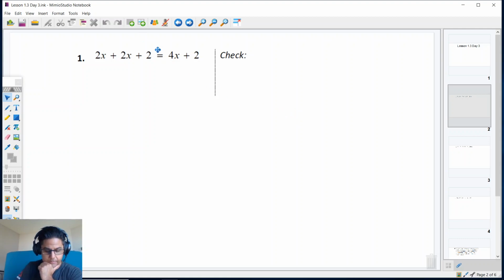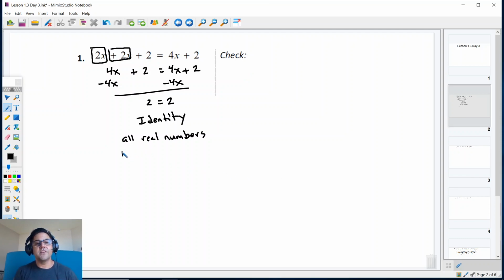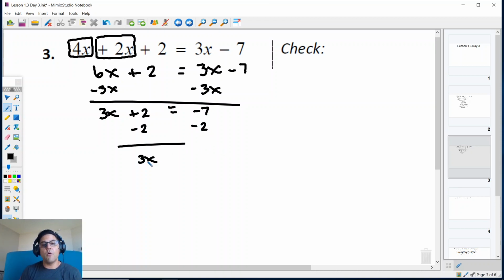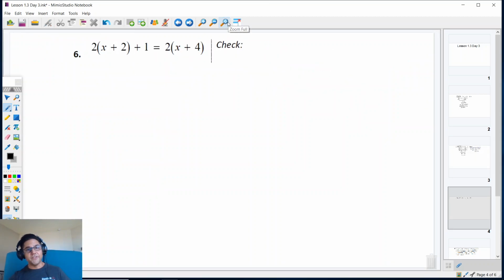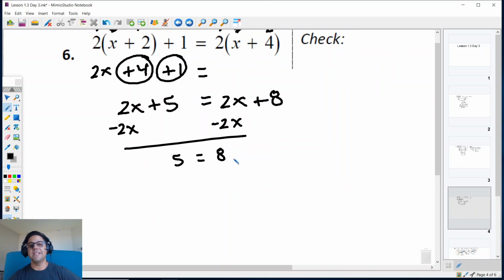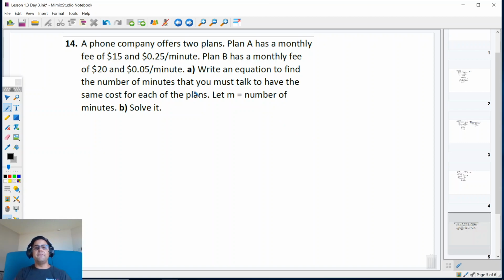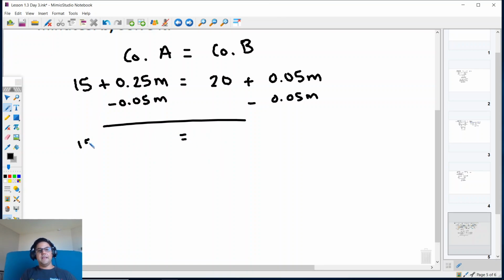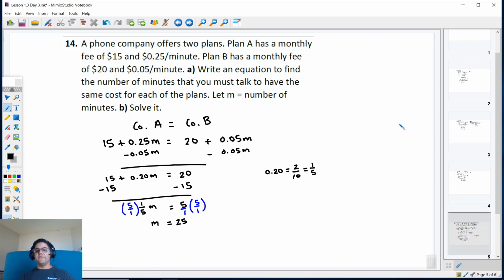Math 8 Lesson 1.3 Day 3